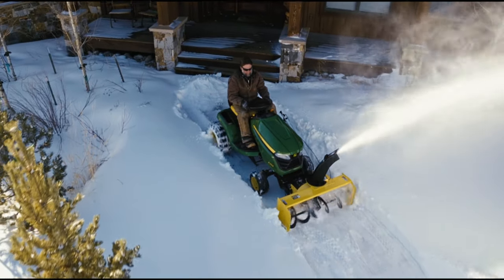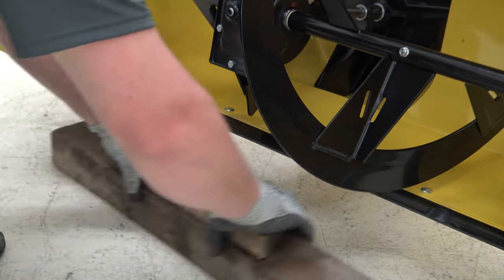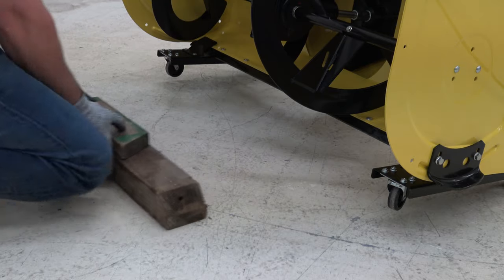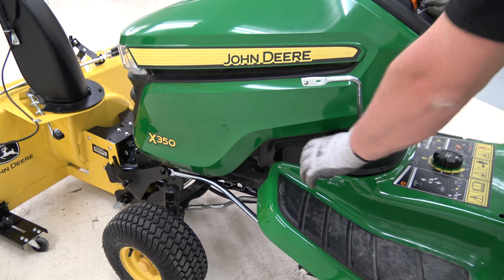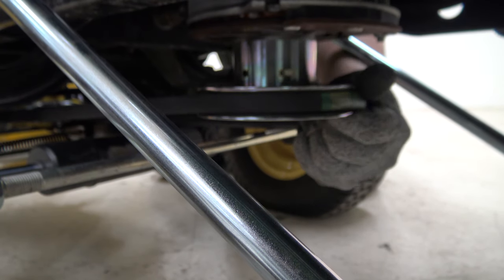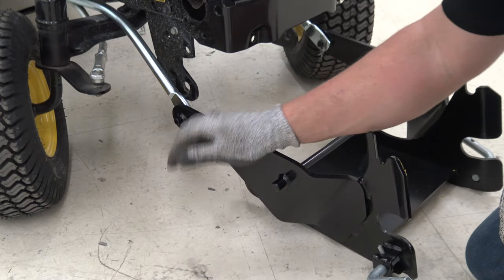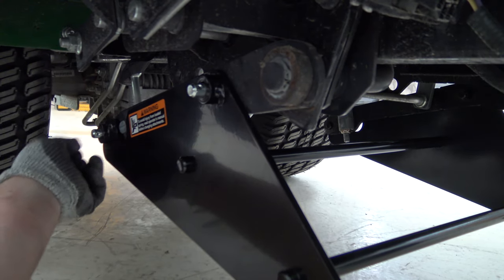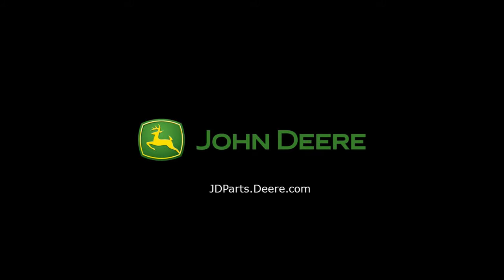How-To Remove the 44in Snow Blower | John Deere Select Series Lawn Tractors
It's time for spring! Use these steps to learn how to remove your snow blower from your John Deere Select Series Lawn Tractor. These removal instructions apply to the following models: X330, X350, X350R, X354, X370, X380, X384, X390, X394, X570 and your 44 inch John Deere Snow Blower.